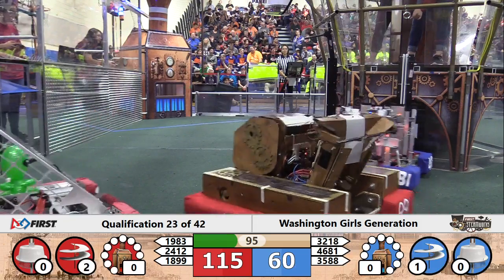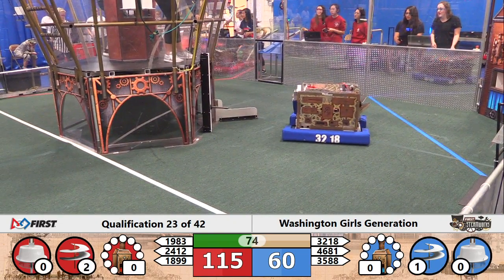Qualification Match 23 - 2017 PNW District Event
Footage courtesy the FIRST Washington Media Crew.

Follow the PNW District Social Media accounts for updates throughout the season!

Special Thanks to 2046 Bear Metal for hosting this year event at Maple View Middle School in Covington, WA